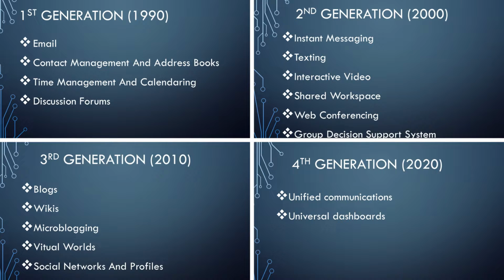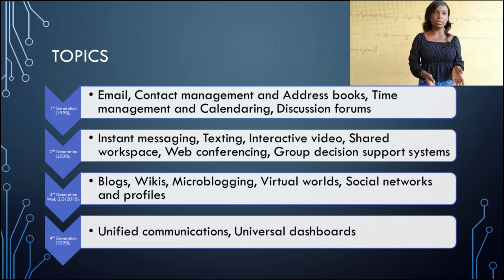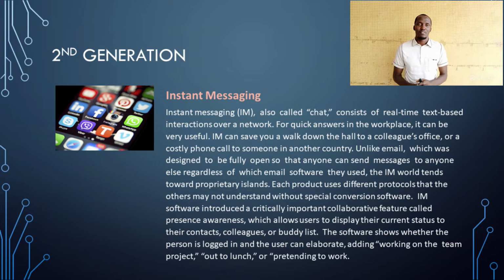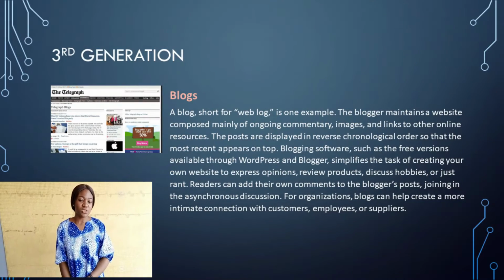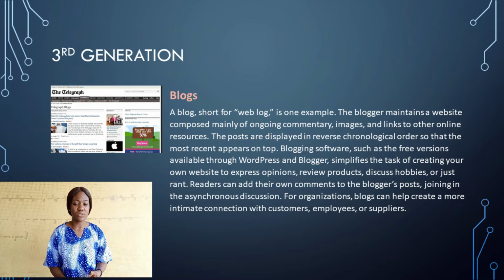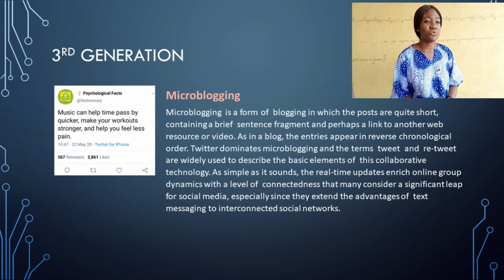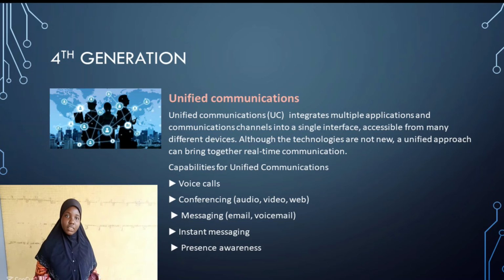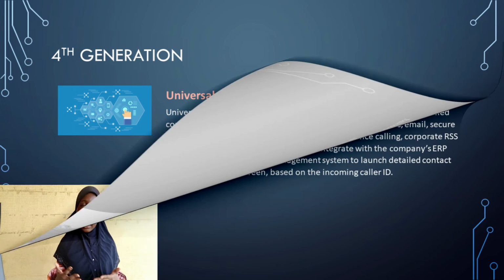Group 14 - Topic 10 - Collaborative Technology